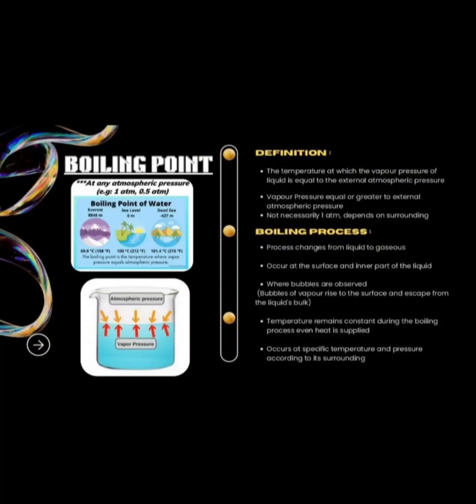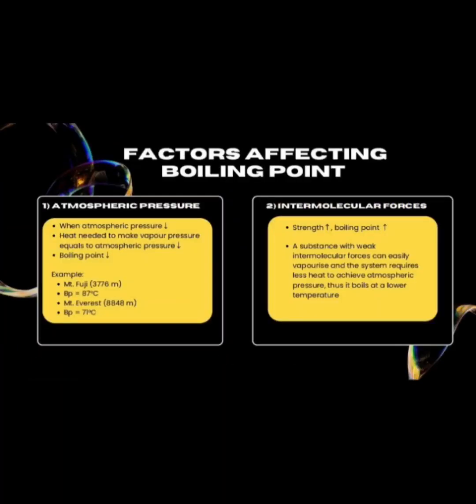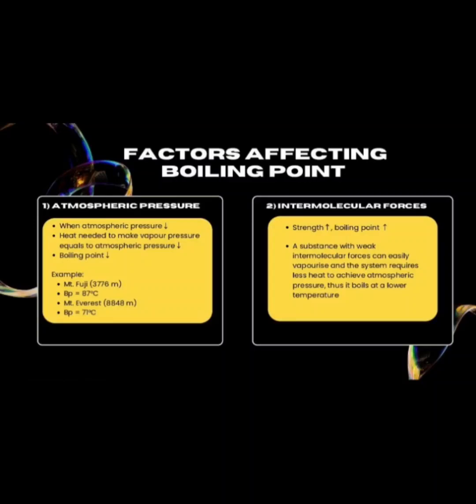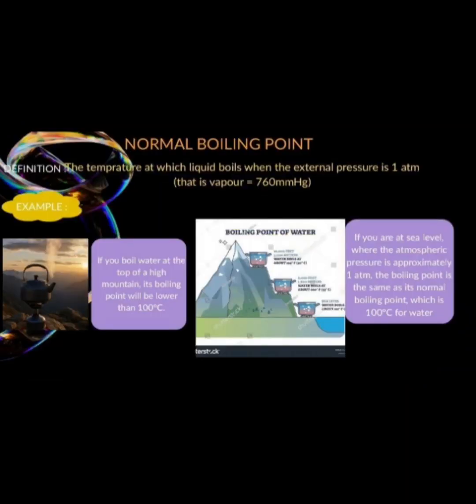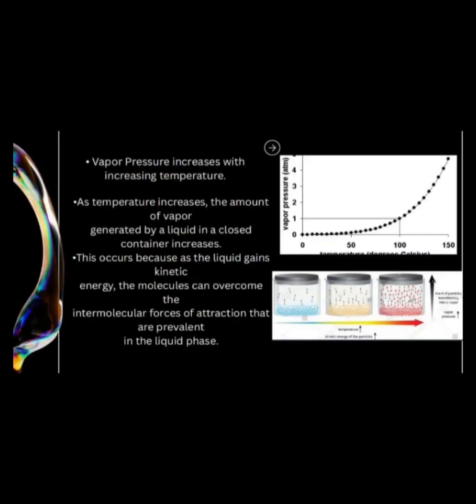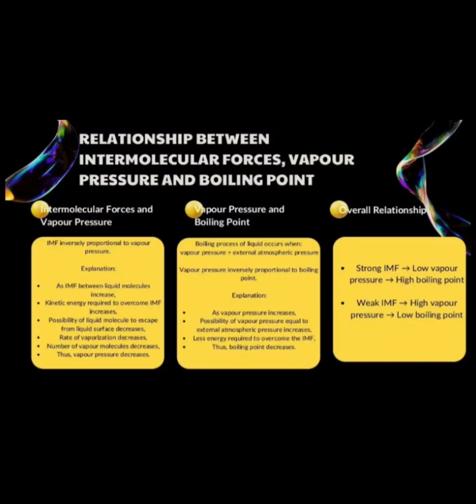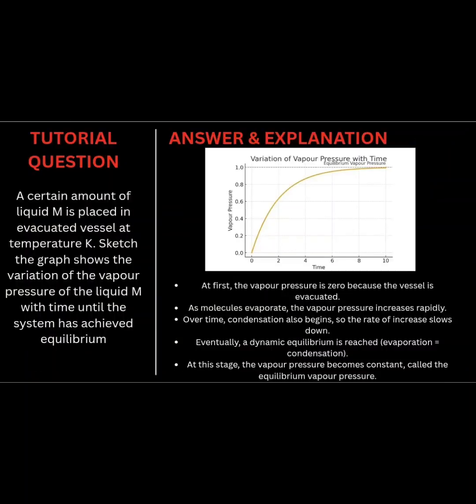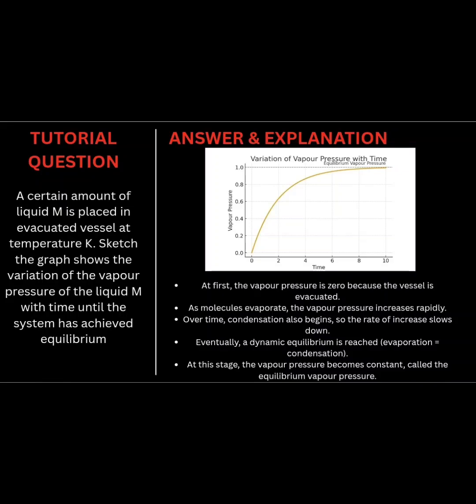CHAPTER 5.2 : BOILING POINT AND VAPOUR PRESSURE